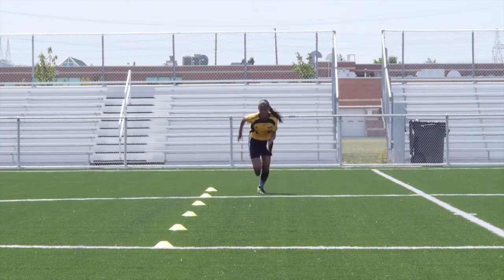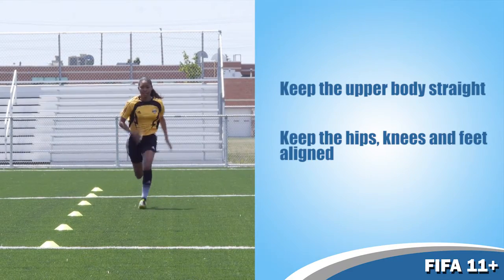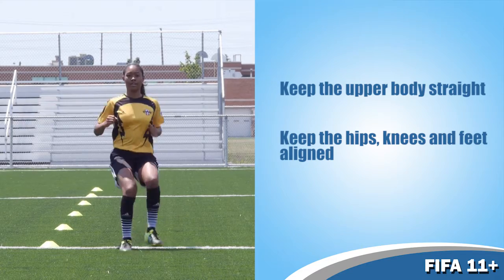FIFA 11+ with Ontario Soccer: 13 - Running (Across the Pitch)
With the support of the Ontario Trillium Foundation and the Canadian Orthopaedic Foundation, the Ontario Soccer Association and Bone and Joint Canada brings you a video series to get you acquainted with the FIFA 11+ program.

Featuring players Jayde Riviere (OPDL, Markham) and Anthony Sousa (League1 Ontario, North Toronto).

Special thanks to Richard Bucciarelli (Soccer Fitness) and Nicole Burling for their assistance as FIFA 11+ instructors.